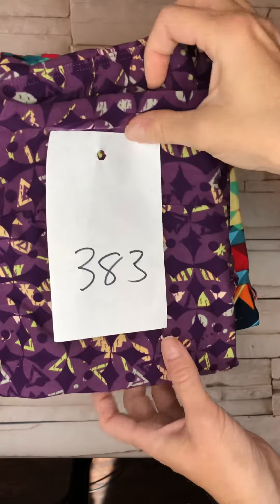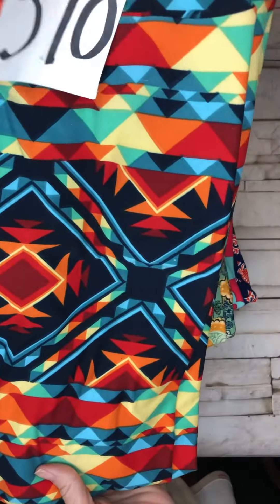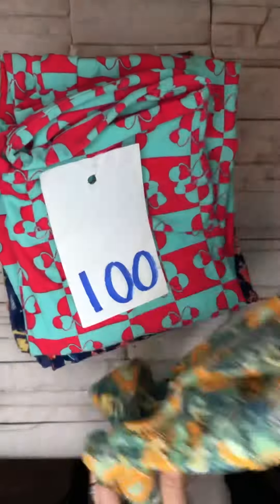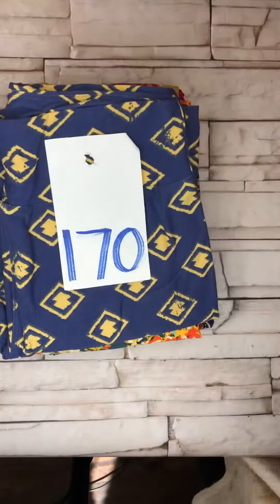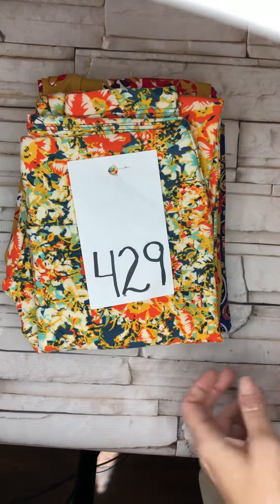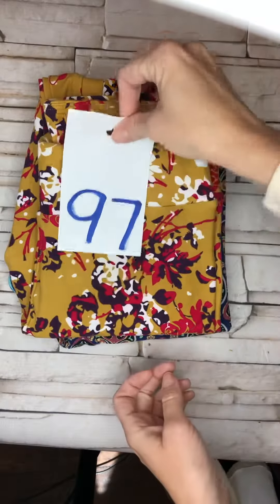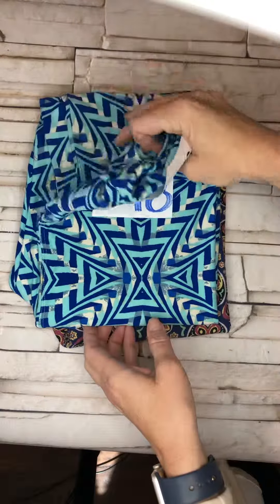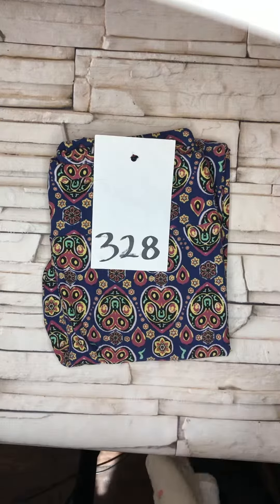Gypsy Style One Size Leggings Speed Round!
They fit about adult sizes 0-12. Super buttery soft and amazing!!